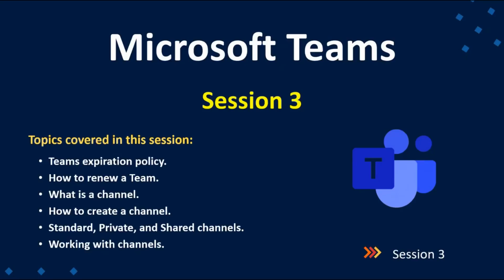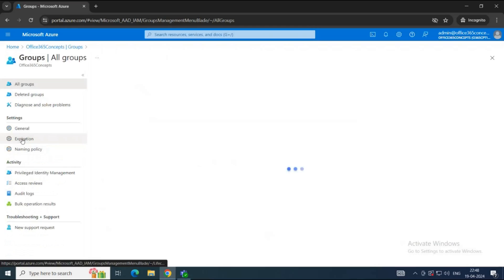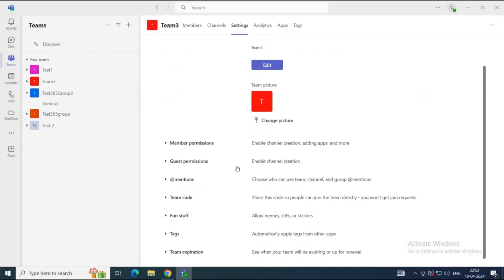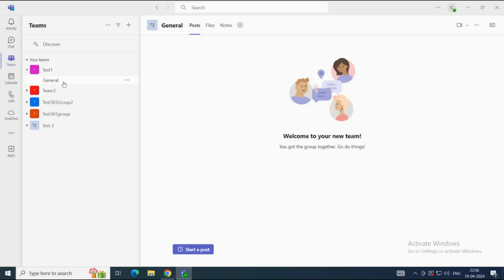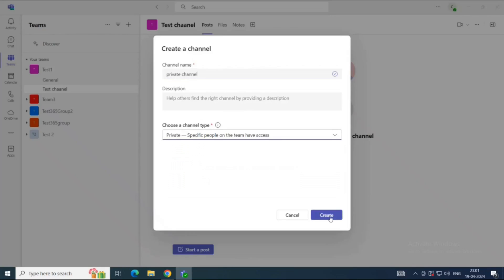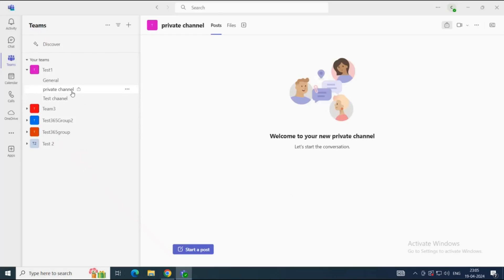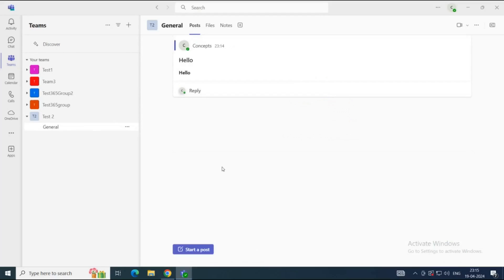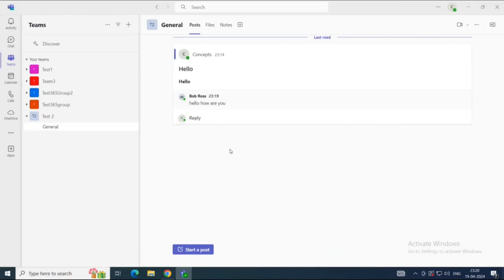Teams Channels Best Practices (Standard, Private, Shared), Teams Channel Expiration Policy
In this article you will learn what is Teams channel, how to create teams channel, what is standard channel, what is shared channel, what is private channel, what is Teams expiration policy, and how to renew Microsoft Teams.

What is Teams channel
Create Teams channel
What is standard channel
what is private channel
what is shared channel
create multiple channels in Teams
send messages in Teams
Teams expiration policy
renew team
microsoft 365 groups expired
renew microsoft 365 groups